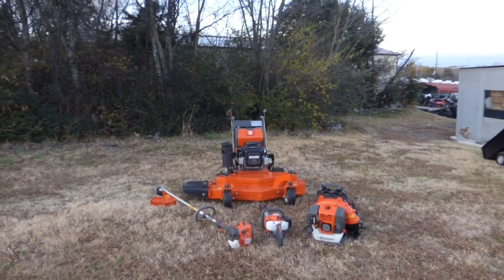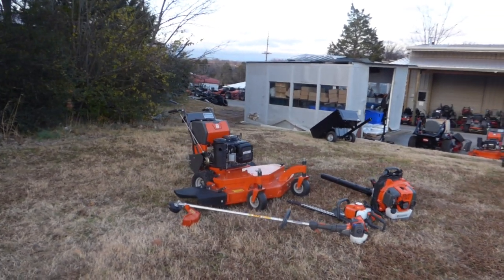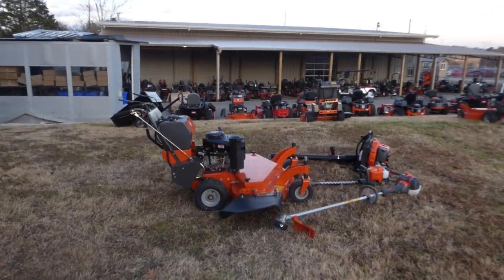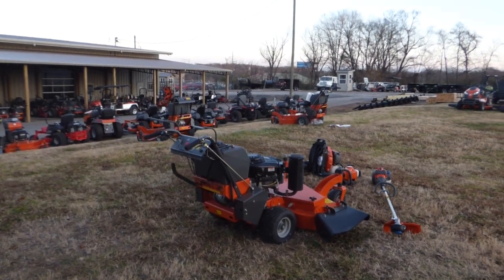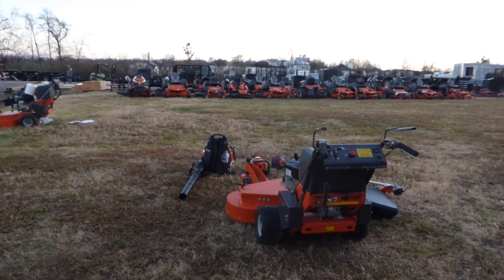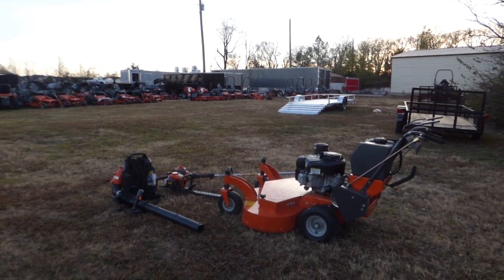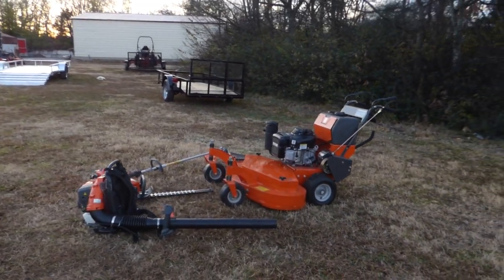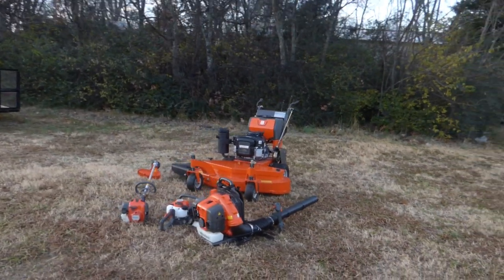Husqvarna W448 Walk Behind Mower Handhelds Closeout Package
Package Includes:
Husqvarna W448 Zero Turn Mower 48" Deck 18 hp Vanguard
Husqvarna 525L String Trimmer Straight Shaft- 25.4cc Engine
Husqvarna 350BT Backpack Leaf Blower - 50cc 2-Stroke Engine
Husqvarna 226HD60S Hedge Trimmer 24" Double Sided 23.6cc

Hours
Sunday: closed

Nashville Location
3533 Murfreesboro Pike